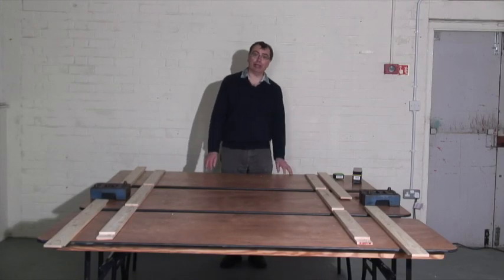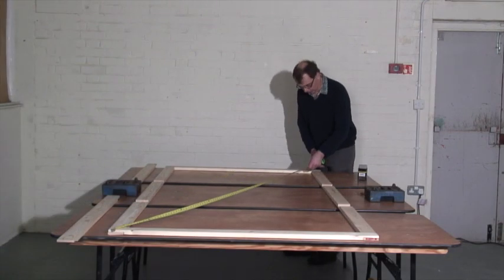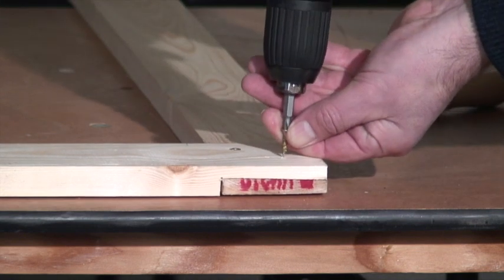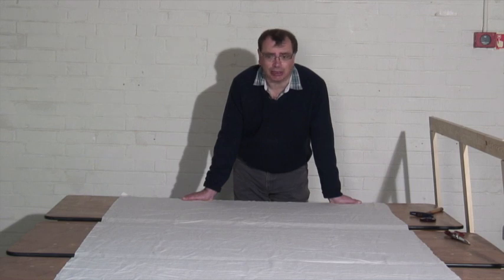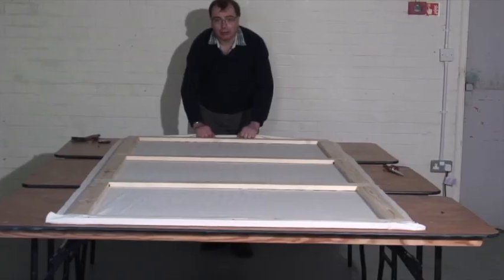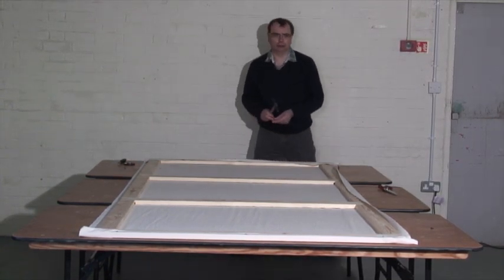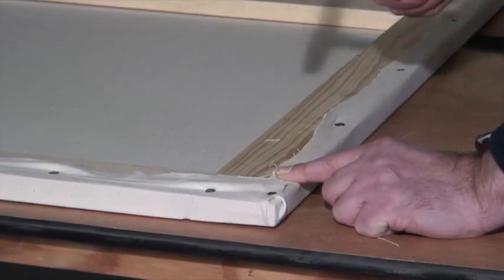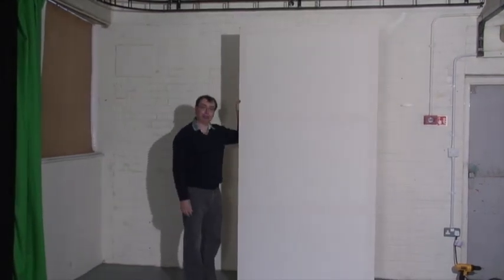Building a Theatre Scenery Flat (part 2 of 4)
A video to show how to make a theatre scenery canvas covered flat, one of a series which will show how to make and assemble a complete set. Suitable for theatre or drama, the finished set will feature on the fx makeup masterclass videos, so have a look and see how it looks complete